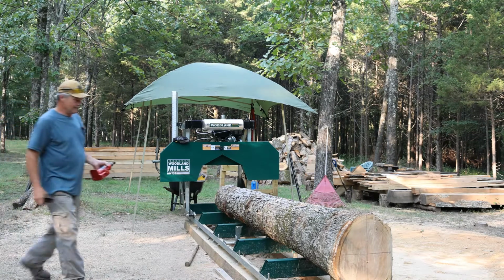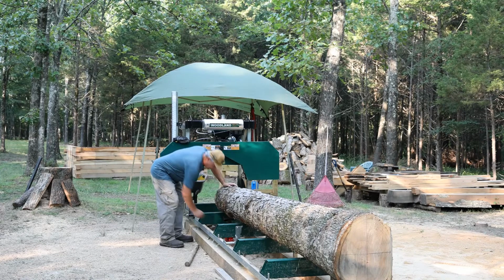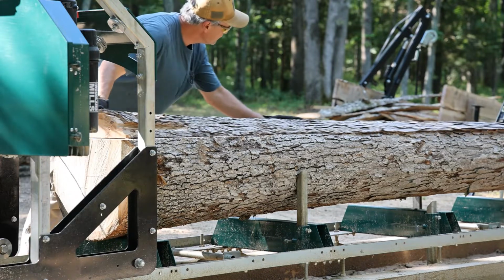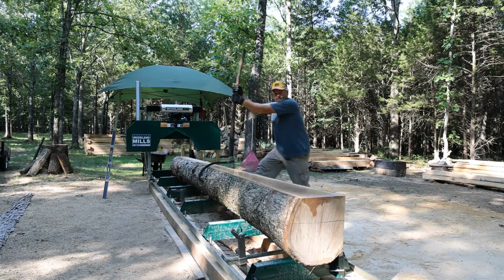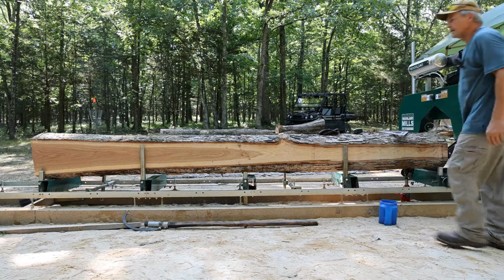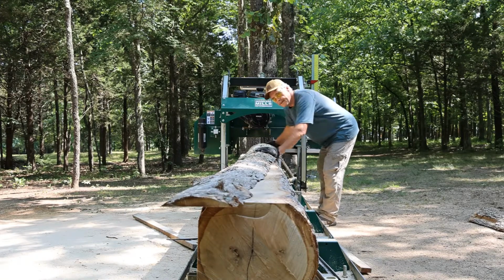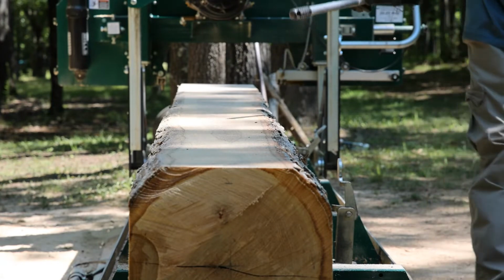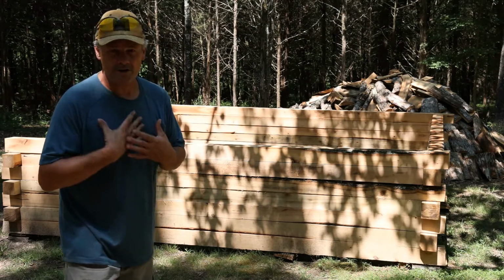Dealing With A 7 Inch Taper On This White Oak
How I level and saw this log that has a 7-inch taper in 14-feet using Woodland Mills Hm-126 bandsaw and a homemade Toe Board, I will also share my plans for building a new log cabin.